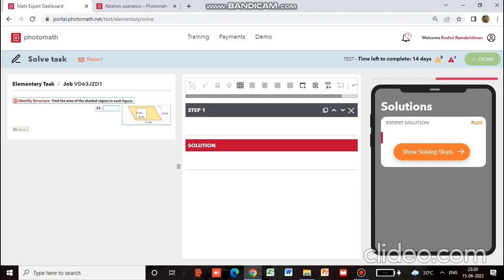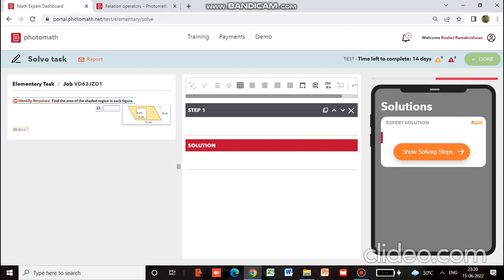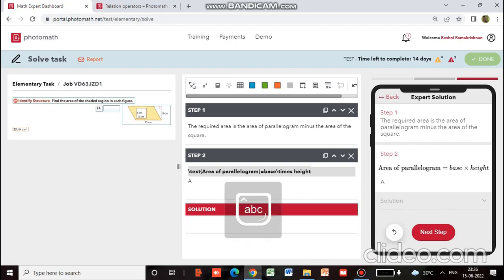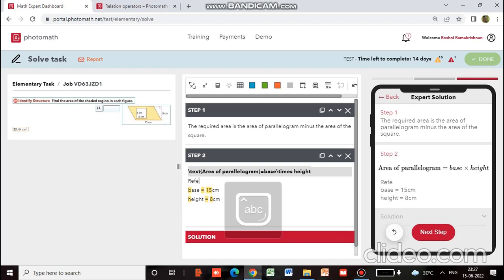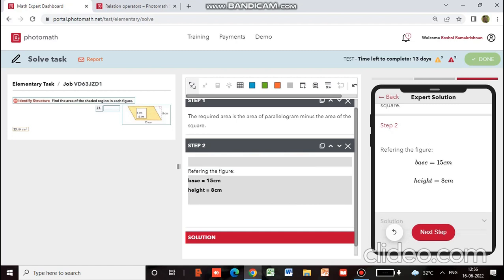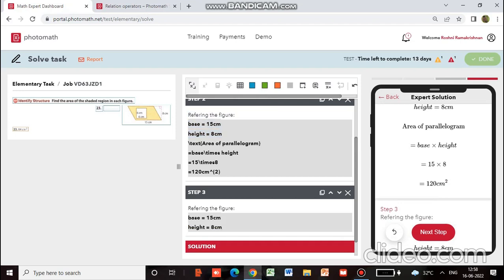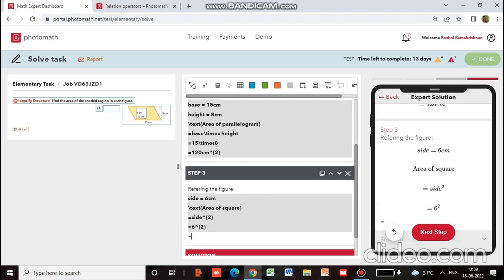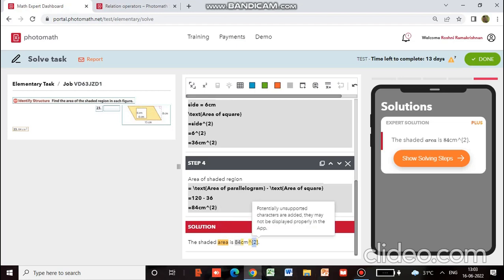Solving Mathematical Problems using Latex commands in Photomath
Hello!In this video, we will be learning how to use Latex commands to solve the problems in answering platform Photomath. The video may seem a bit stretched but if you stick till the end, you can get a start with using latex and working on the platform. All the useful commands are given under latex section in the training module of Photomath. Thank you.